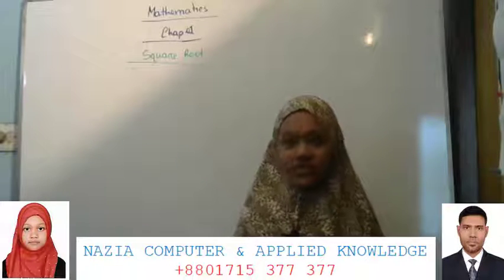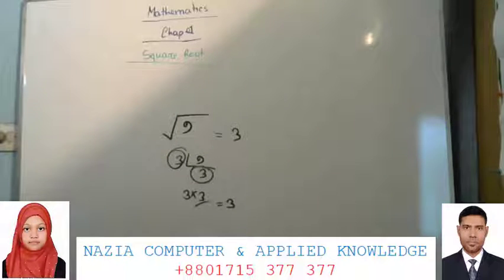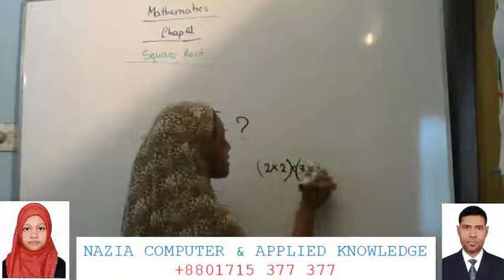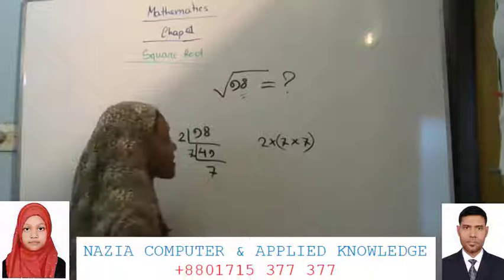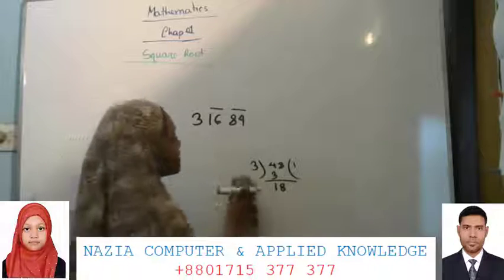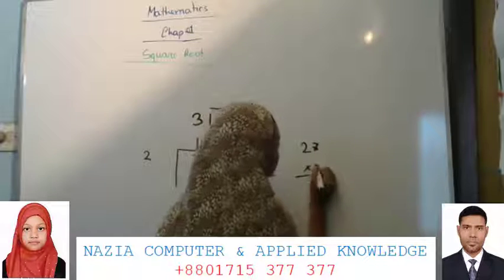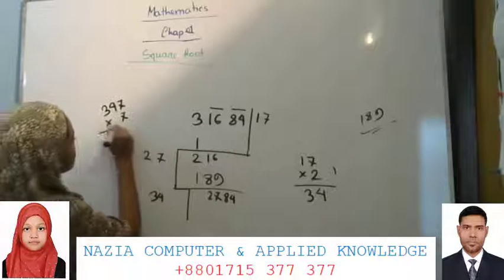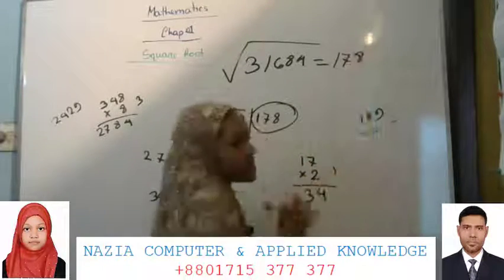Squre Root,Ch 1,Math,Class Seven